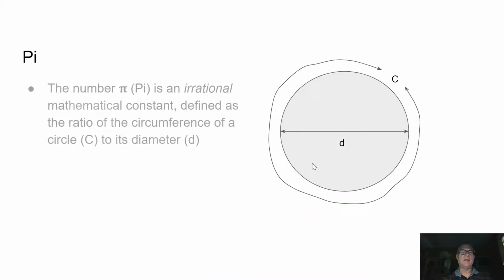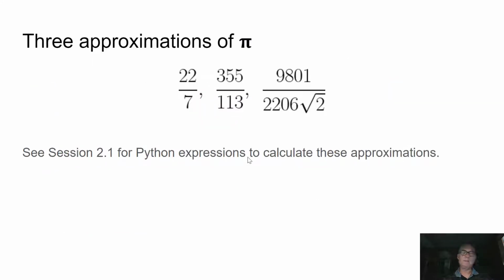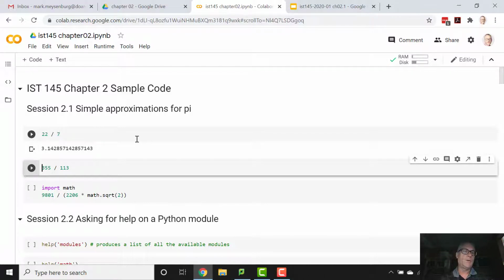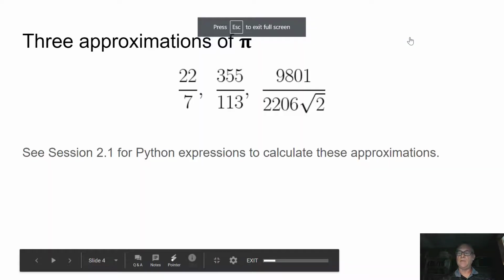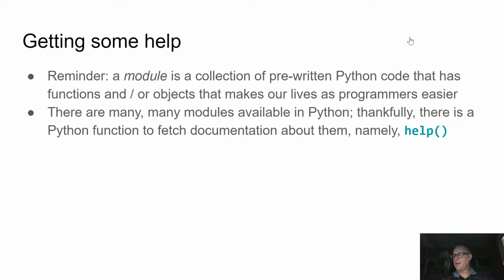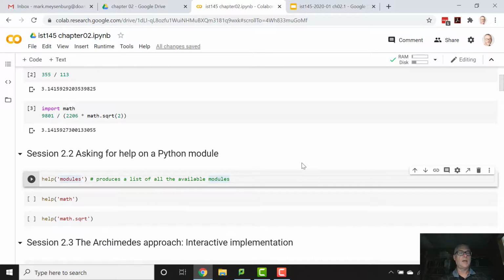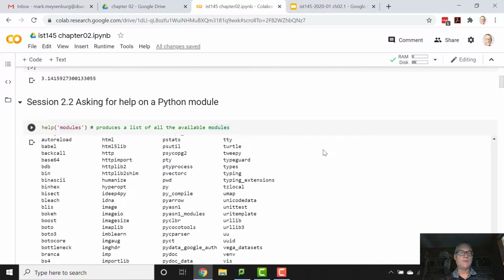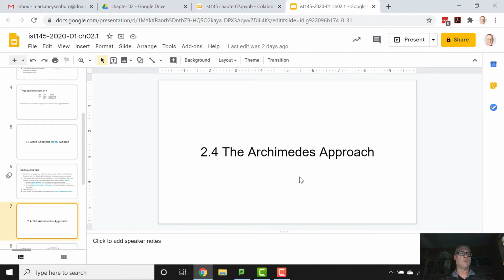ist145 02 01 01